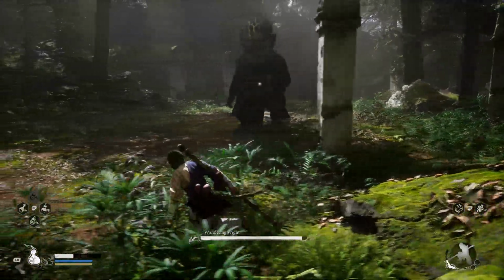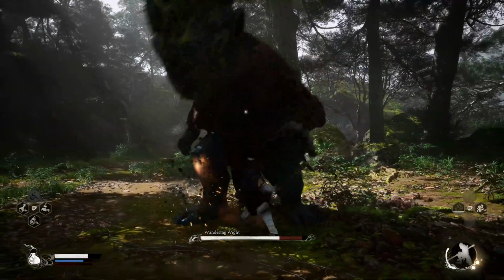Black Myth: Wukong: How to Beat the Wandering Wight? Your First Big Challenge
Be prepared for many tough boss fights in Black Myth: Wukong, and the first one to properly put you to the test is the Wandering Wight. This towering figure, with a design reminiscent of Pinhead but with a much bigger head, hits just as hard as he looks intimidating.

The Wandering Wight is technically an optional boss in the Black Wind Mountain, the first region of the game. You’ll find him wandering around an open area in the Forest of Wolves, which you’ll have to pass on the critical path. When you first reach the nearby shrine, you’ll be transformed into a cicada, allowing you to fly past him unnoticed if you prefer. But trust me, he’s a foe you’ll want to defeat, not just for the challenge, but to obtain his spirit for a powerful transformation later on.

Facing the Wandering Wight early on can be challenging, especially since he hits much harder than the Bullguard you might have encountered previously. Without many upgrades or abilities, you might find it better to come back later. However, if you're eager to tackle him right away, there are a few strategies to keep in mind.

Start by using a heavy attack in the Smash stance when he's still registering your presence. If you use a Focus Point, this move will stagger him, allowing you to chain a light attack combo that might even grant you another Focus Point. Following up with Immobilize can give you another strong opening to deal heavy damage. Sometimes, the heavy attack alone is enough to knock him over on his back, which gives you a moment to breathe. But don't get too comfortable—his attacks are mean and can catch you off guard if you’re not paying attention.

In terms of melee attacks, the Wandering Wight has a variety of swings and stomps, which are usually telegraphed, giving you time to react. His arm swings come in combos, but you can break them with Immobilize, giving you a chance to deal more damage. Be wary of his charging hand-clap, which, if it connects, will take a good chunk of your health, requiring you to take a swig from your Gourd.

Besides melee, the Wandering Wight also has AOE attacks that can cover a large area. When he slams his arms down, it emits a glowing earthquake that’s as damaging as his arm swings and stomps. A second quake can follow while his hands are still on the ground, so don't rush in too soon thinking you have an opening. He might also charge up his AOE blasts, each covering more ground than the last. It’s safer to stay as far away as possible during these attacks.

If you're feeling overwhelmed, remember that you can use your Mana wisely. Save your Immobilize spell for when he’s in the middle of a damaging combo; if you can interrupt him, you’ll have a chance to land some free hits. Heavy attacks are most effective at staggering him, so prioritize those when you have an opening.

Also, if you've pre-ordered the game, don't forget to equip your bonuses like the Bronzecloud Staff and Folk Opera armor set, which can give you an early advantage in this fight.

Defeating the Wandering Wight will net you some significant rewards: 1049 XP, 761 Will, 3 Yarn, the Cat’s Eye Beads for increased critical hit chances, and Blood of the Iron Bull, a rare crafting material. Plus, he’ll drop his spirit, which you can later absorb to unlock a transformation attack that can stagger any enemy and boost your defense. Just be aware that if you’re fighting him early, you might not be able to absorb the spirit right away—you’ll need to unlock that ability later in Chapter 1.

With the Wandering Wight out of the way, you'll feel more prepared for the tougher challenges that Black Myth: Wukong has in store. But be warned, the journey only gets harder from here.

Let's achieve this goal together!

Also, check out my Twitch channel and follow me there: Twitch